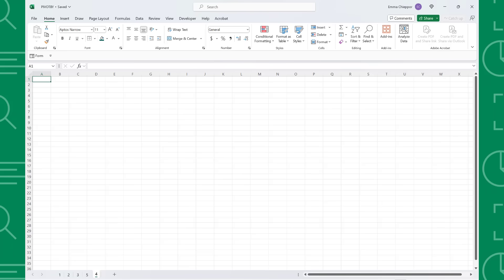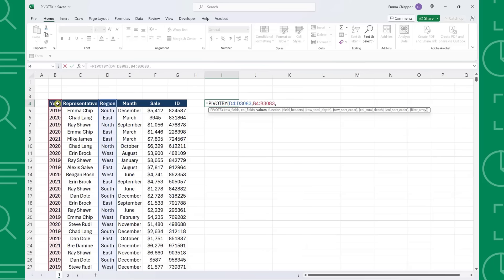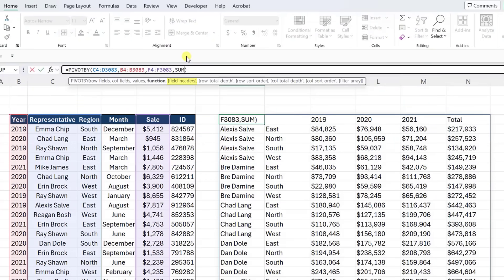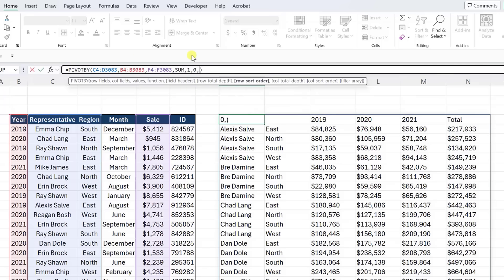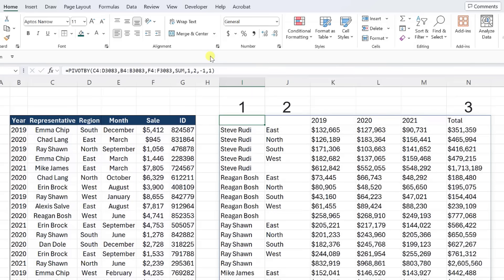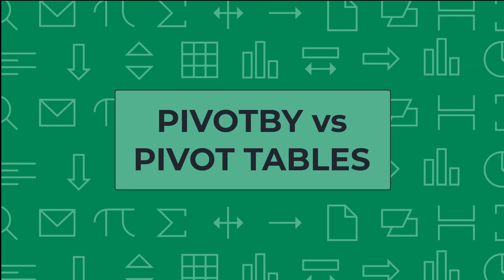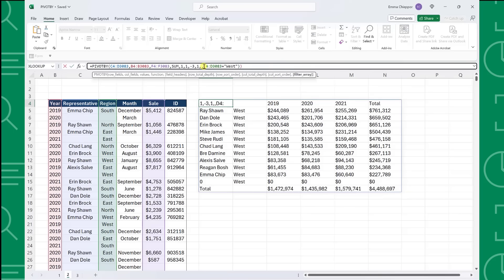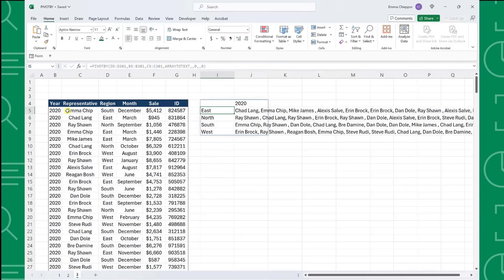I stopped using Pivot Tables. Here's Why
It's officially time to retire Pivot Tables now that Excel released the PIVOTBY function. This new dynamic function allows you to create Pivot Tables in seconds by writing a formula and addresses the limitations of using a Pivot Table.

In this tutorial, you will learn how to quickly summarize large data sets using the new PIVOTBY function and all of its arguments. You will learn how to set up the table by selecting the row fields, column fields, an aggregation function, adding or removing headers, adding or removing grand totals or subtotals, and more. Then, you will learn how to analyze the table by sorting and filtering the data!

Lastly, you'll learn the advantages of using the PIVOTBY function over a Pivot Table. You'll even learn how to summarize text values!

🕰️TIMESTAMPS
'0:00 Intro
'0:28 PIVOTBY function overview
'0:59 How to use the PIVOTBY function
'2:00 How to add multiple row fields
'2:18 How to modify table headers with the Field Headers argument
'2:50 How to manage totals with the Total Depth arguments
'3:53 How to sort the table using the Sort Order arguments
'4:44 How to filter the table using the Filter Array argument
'5:15 How to sort the table using the Sort Order arguments
'5:15 PIVOTBY vs. PIVOT TABLES
'6:10 How to filter out row values of 0
'6:24 How summarize text values using PIVOTBY
'7:13 Wrap up